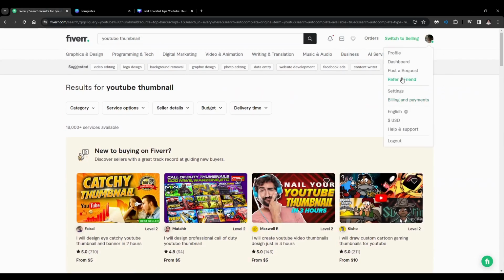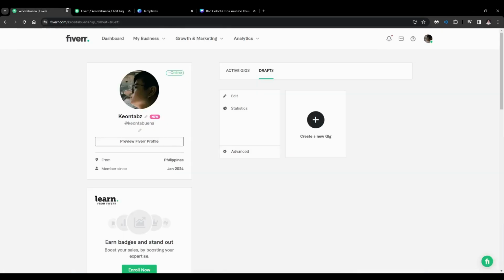How to Create a Portfolio Without Paying on Fiverr | Fiverr Tutorial (2027)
Want to showcase your work on Fiverr but don’t want to pay for a portfolio? This video will guide you step-by-step on how to create a professional portfolio for your Fiverr gigs without spending any money. Whether you're a graphic designer, writer, or any other type of freelancer, I'll show you how to build a compelling portfolio using free tools and resources. Perfect for beginners, this tutorial will help you present your skills and attract more clients on Fiverr.

In this tutorial, you'll learn:
How to use free online tools to create a portfolio.
Step-by-step instructions to link your portfolio to your Fiverr gigs.
Tips for organizing and presenting your work to maximize client interest.

Start attracting clients today—follow these steps to create a professional portfolio for Fiverr without paying a dime!

Chapters:
00:00:00 - Introduction
00:00:24 - Creating Thumbnails
00:00:45 - Pleasing and Attention-Grabbing Designs
00:01:08 - Analyzing Different Factors
00:01:30 - Using Canva for Design
00:01:57 - Customizing YouTube Thumbnails
00:02:19 - Background Color Customization
00:02:45 - Standing Out and Getting Attention
00:03:07 - How to Boost Your Orders